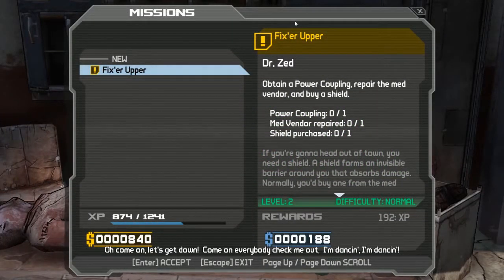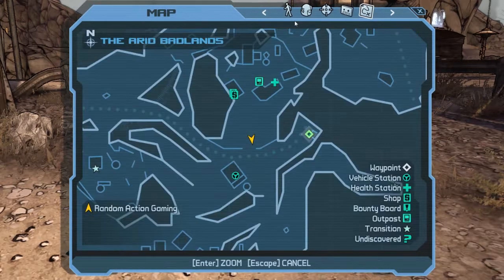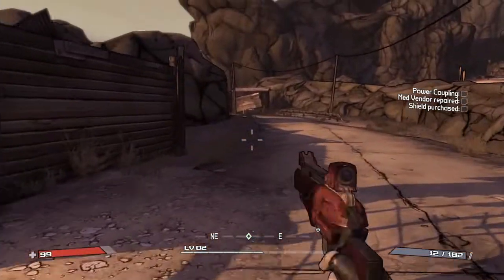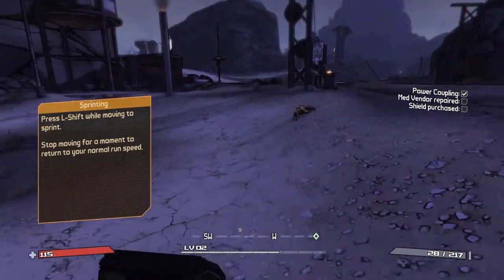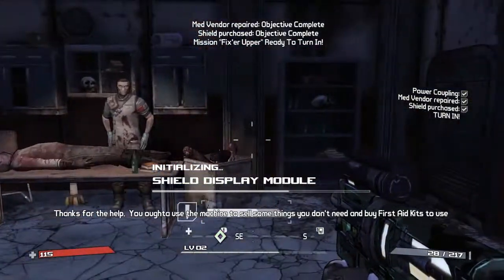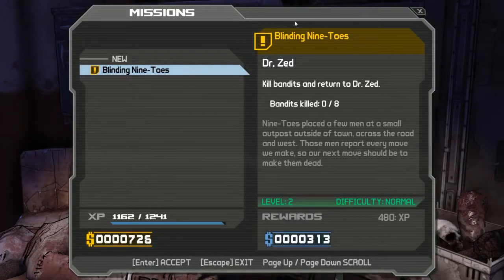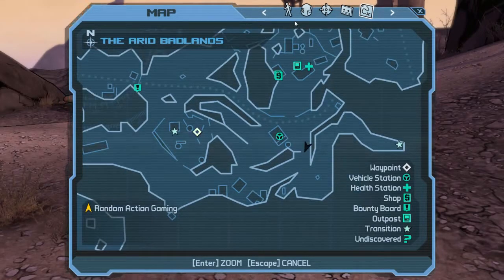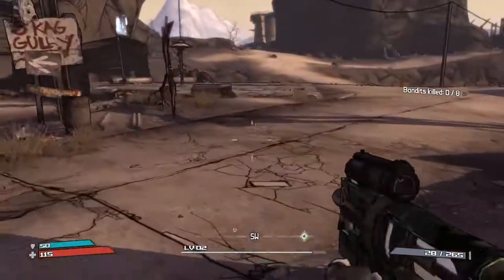Borderlands # 4 ➤ Fix'er Upper & Binding Nine Toes Part 1 ➤ Reacclimating!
Siren repairs a med vendor & leaves to clear out a bandit camp.